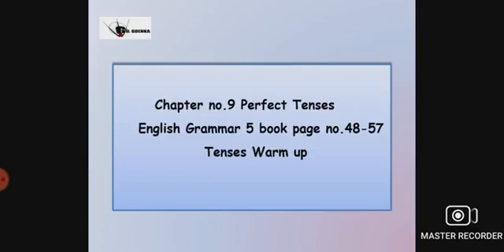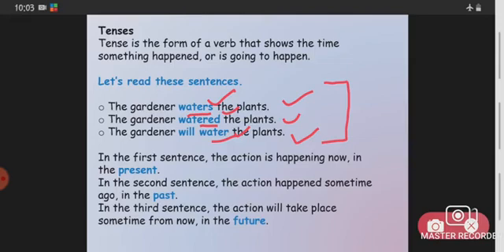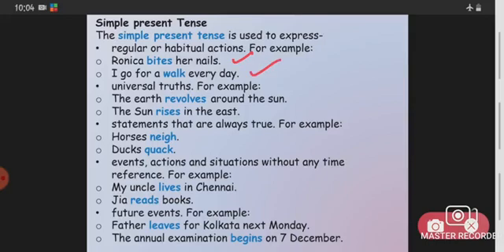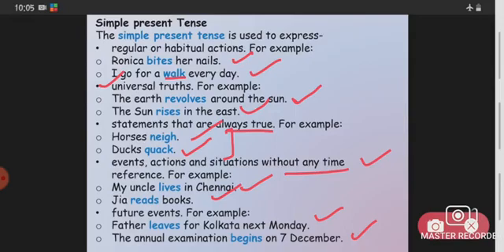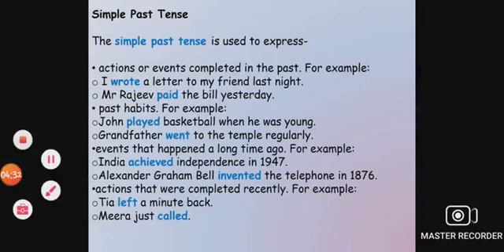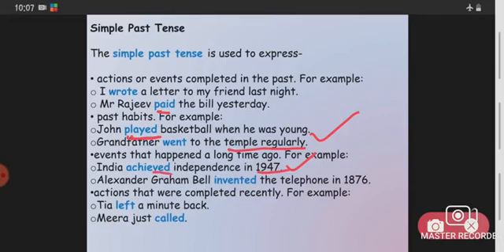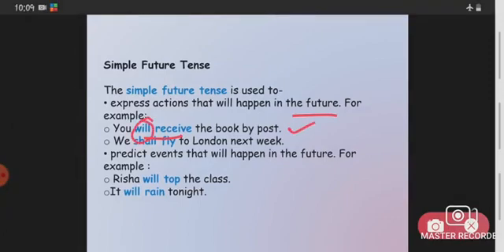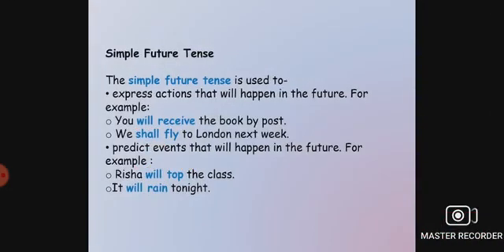Grade 5 English Dated 13 09 2021